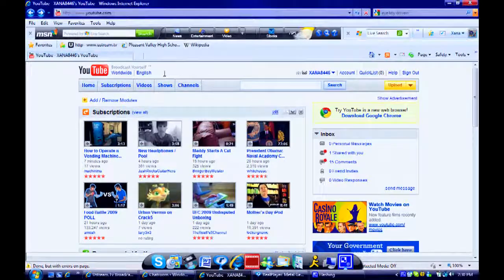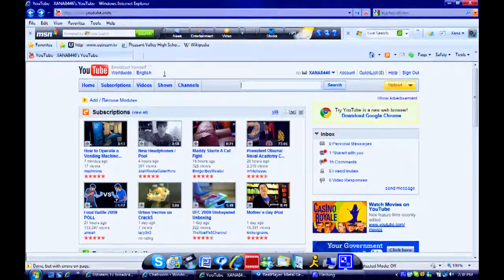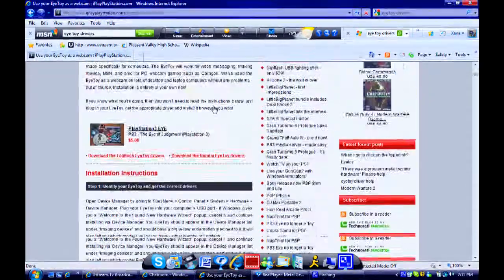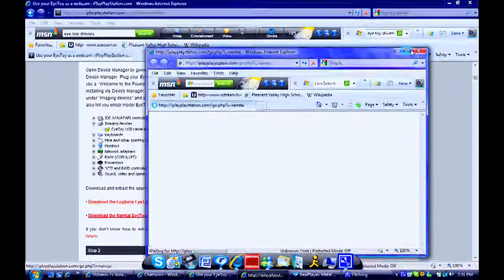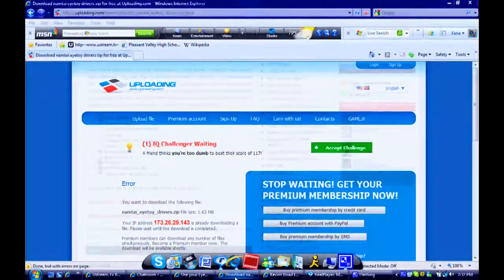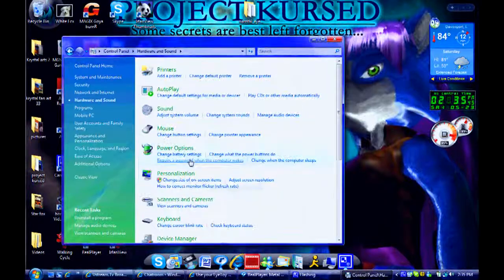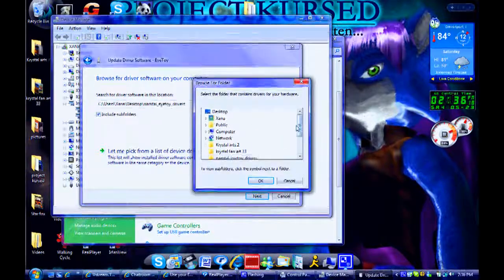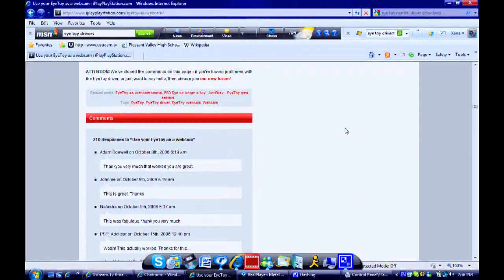Noobs Guide: how to use eye toy as a web cam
you PS2 eye toy as a web camera